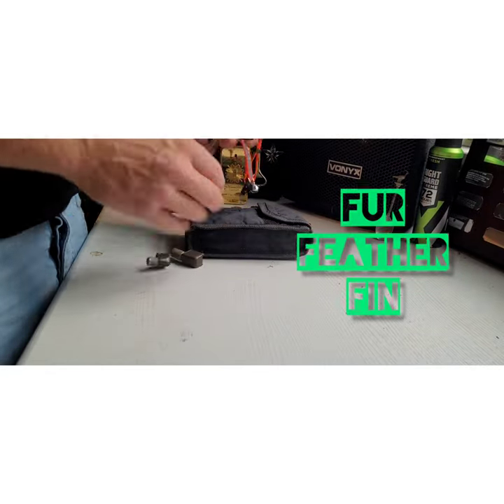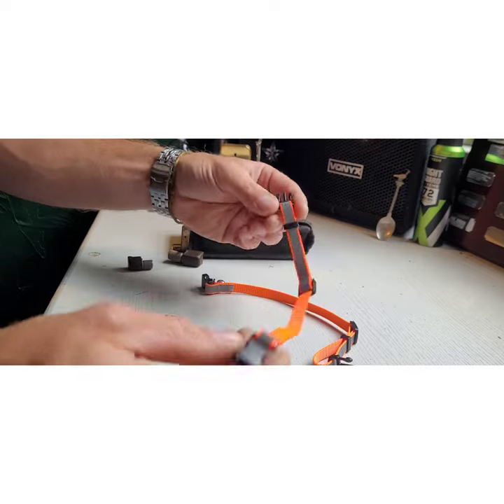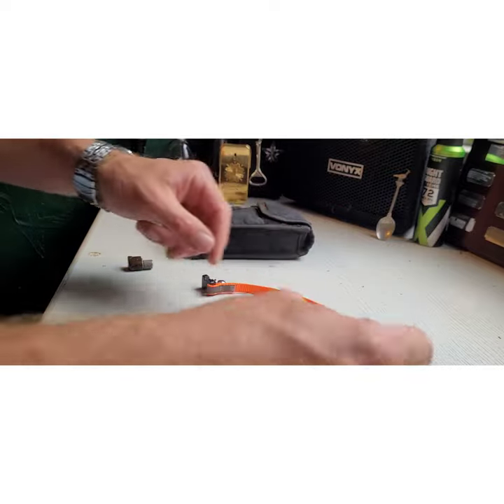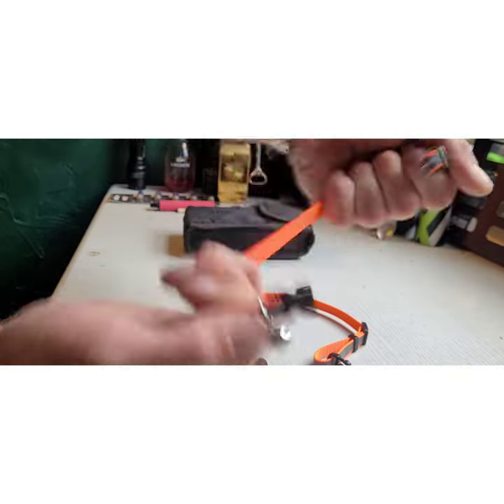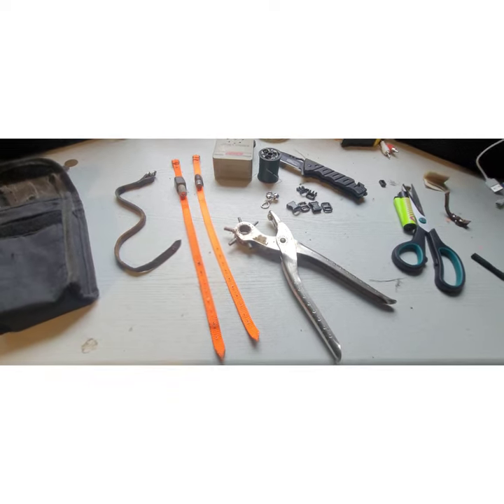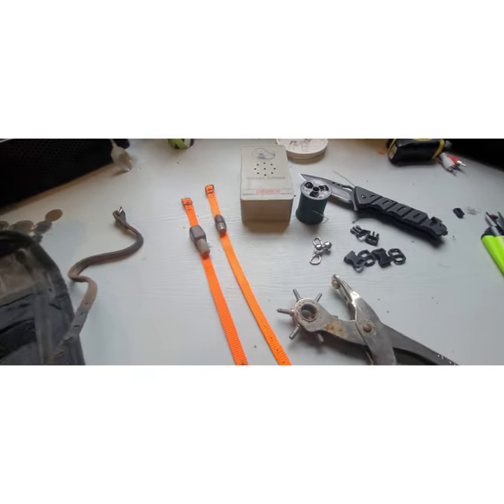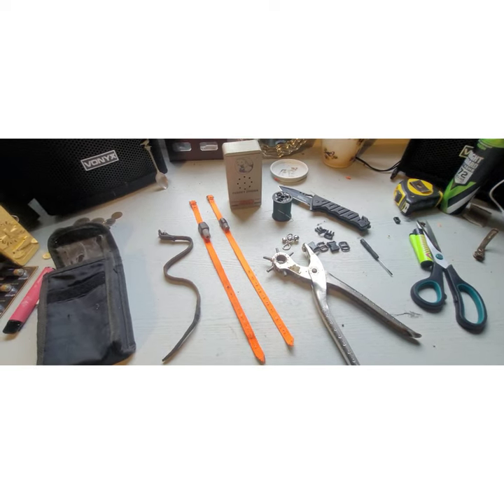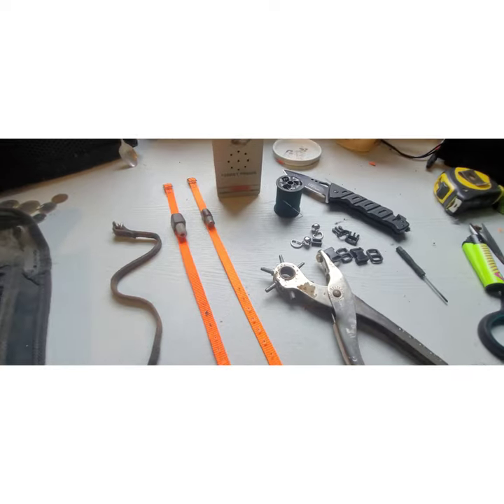Making a mk1 terrier collar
a little how to uprating the old leather terrier collar to some new neon nylon ones